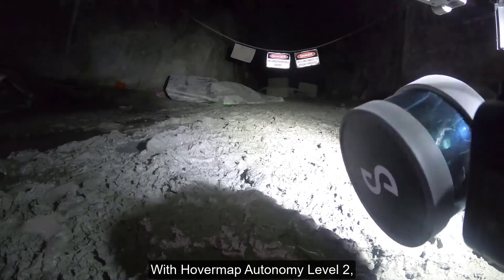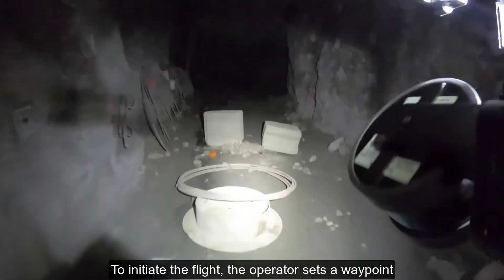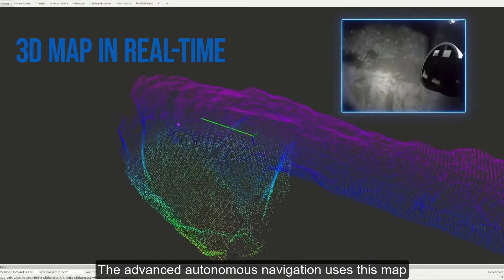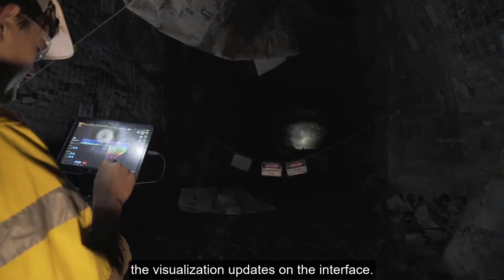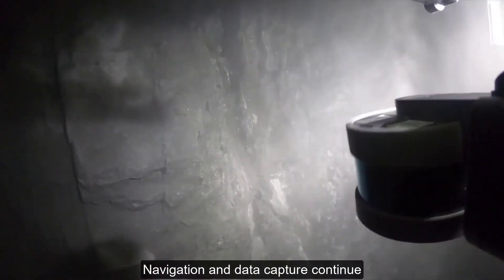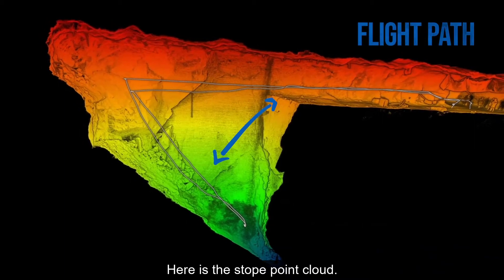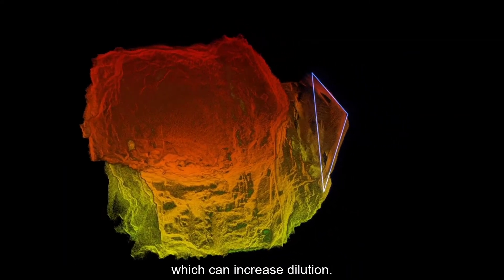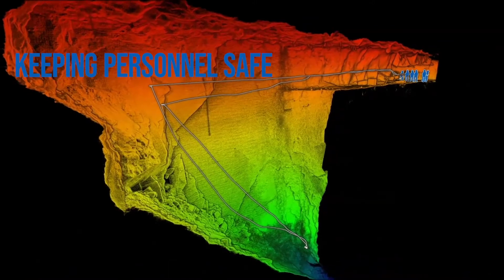Hovermap Autonomous Flight in Underground Mines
Watch as the Hovermap flys beyond line-of-sight and communication range in a GPS-denied environment to map a mine stope while keeping personnel safe.